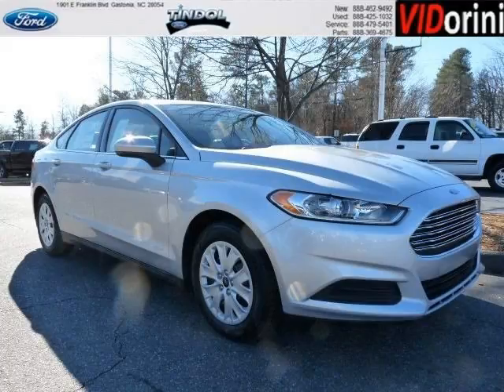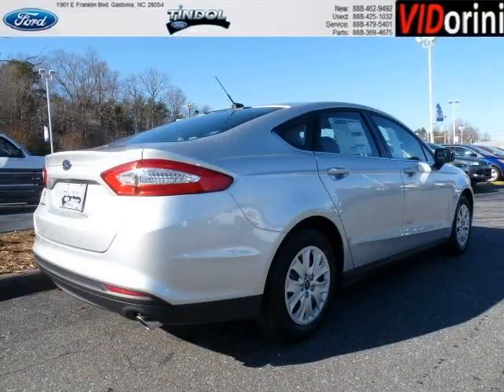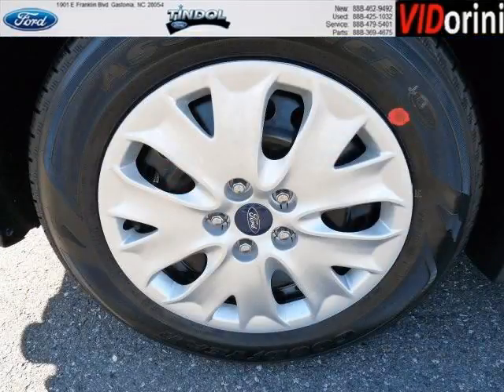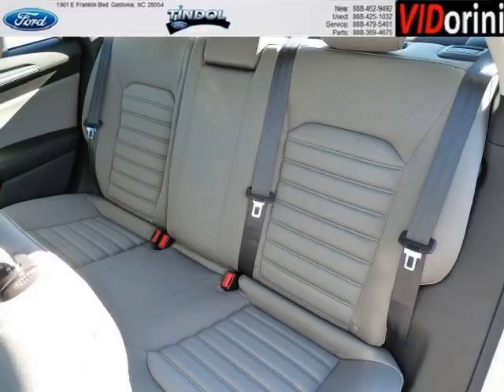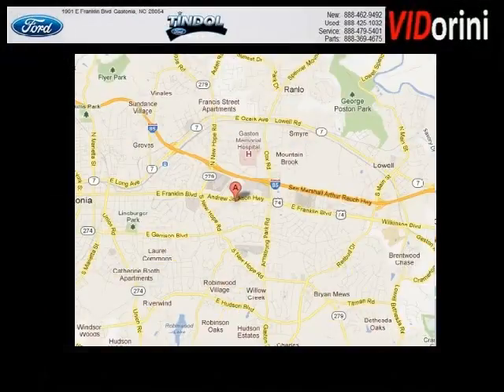2014 Ford Fusion Mt Holly NC